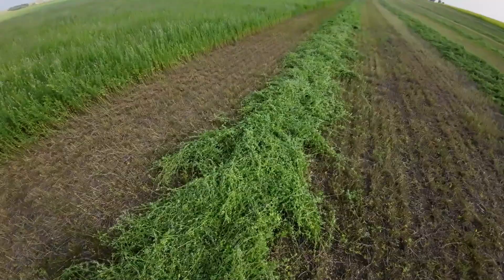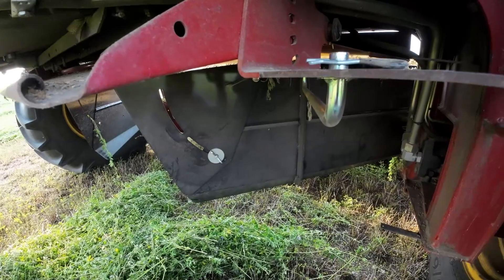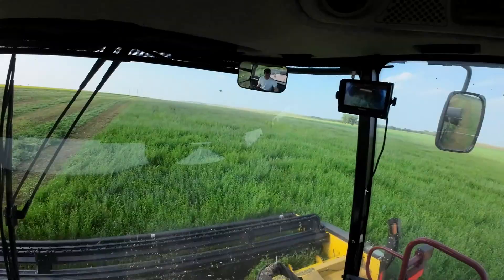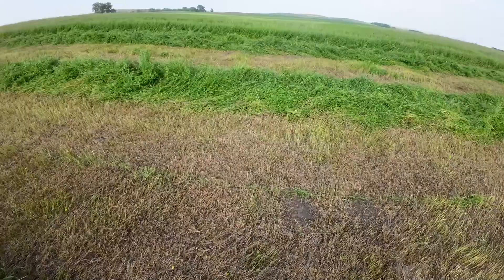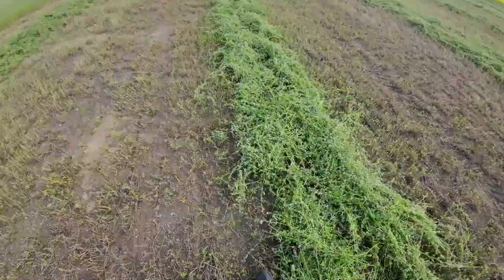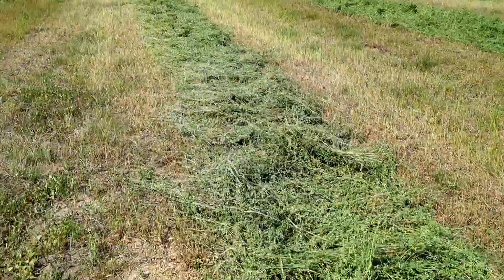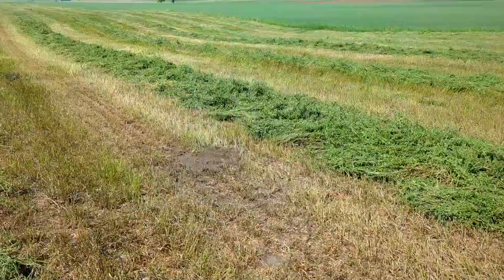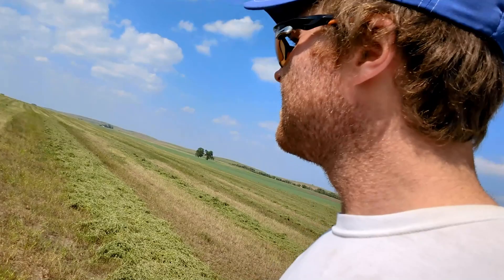Does Windrow Shape Matter This Year?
Gradually experimenting with windrow shape on the haybine. With how dry it is, does it make a difference?

Located in south central North Dakota, expect farming and ranching videos, and a few other topics that may come up within the ag industry. We grow variety crops (barley, rye, durum, wheat, oats, corn, soybeans, flaxeed) and run simmental/angus/saler mixed cattle herd. Always looking for ways to improve the operation and what I can do to improve the soil I farm.

Nothing flashy, but I continue to grow this business as being part of the 4th Generation of this farm. My name is Brooks, and I hope you can learn something and maybe I can learn something from you.